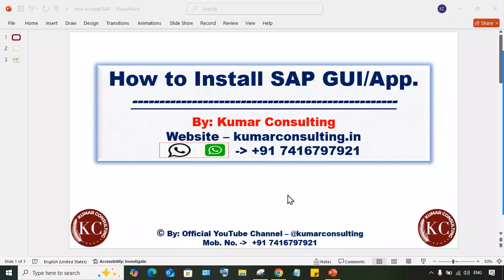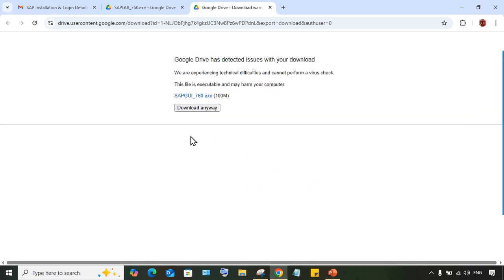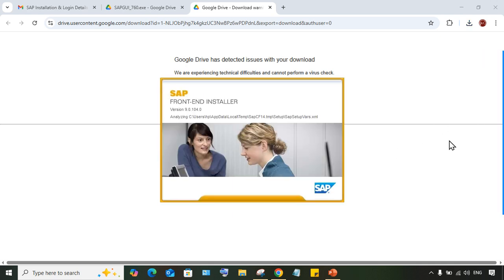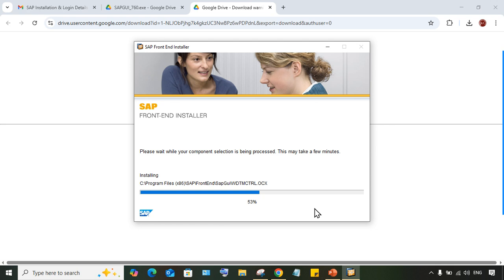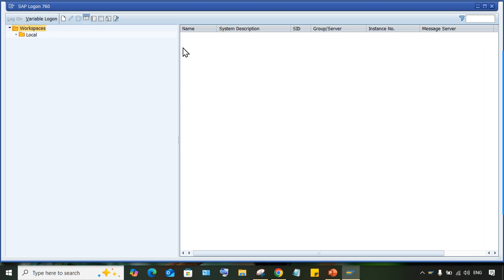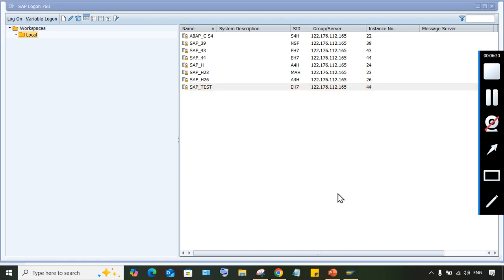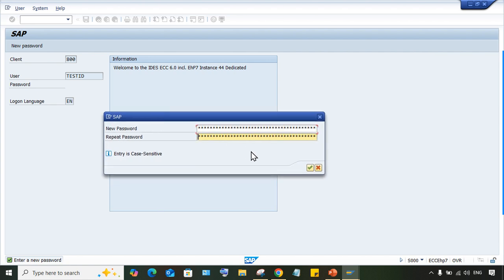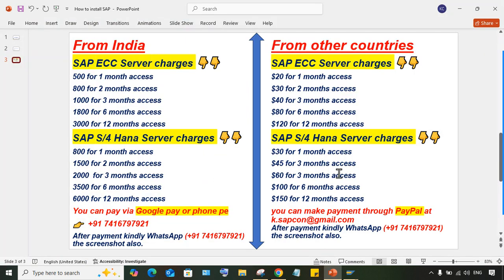How to Install SAP: Step-by-Step Installation Guide // Download SAP // Install SAP GUI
For any query. Call or whatsapp at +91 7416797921
SAP Server Details 👇👇
Description: SAP
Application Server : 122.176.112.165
Instance No : 44
System ID : EH7
Want to install SAP but don’t know where to start? In this step-by-step tutorial, we’ll guide you through the complete SAP installation process. Whether you're setting up SAP for personal learning, business use, or development purposes, this video will help you get it up and running smoothly.
📌 Topics Covered:
✅ System Requirements for SAP Installation
✅ Downloading SAP Software
✅ Installing SAP Step by Step
✅ Common Installation Errors & Fixes
✅ Post-Installation Setup